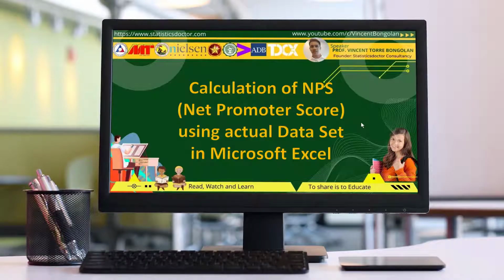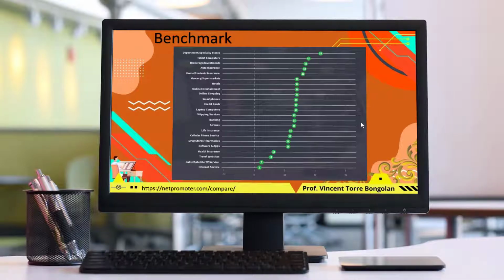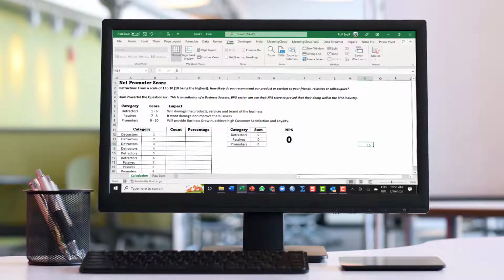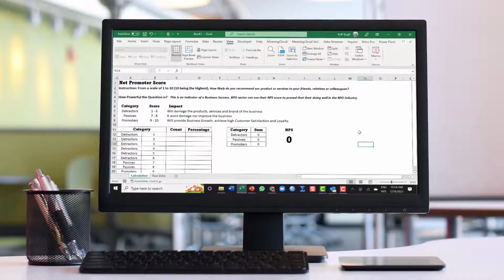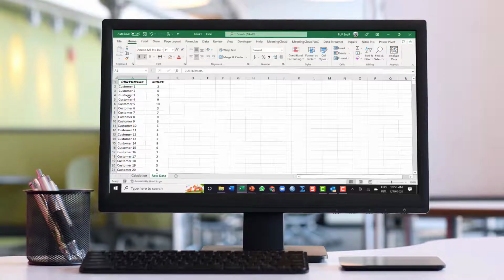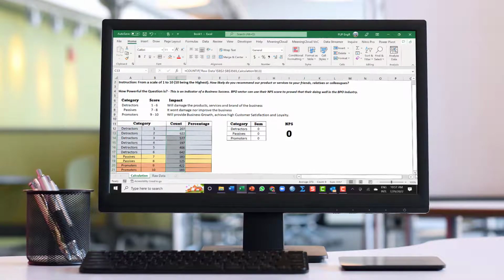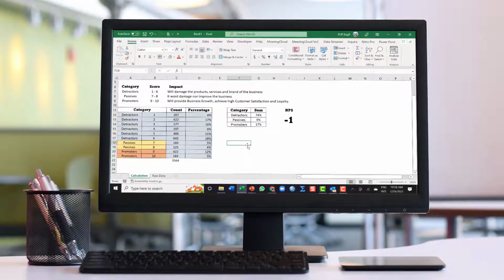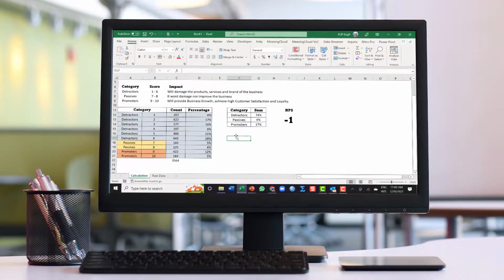Calculate Net Promoter Score in Microsoft Excel using Actual Survey Data Set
SERVICES OFFERED:
1. Research, Thesis, Dissertation Consultation
2. Data Analysis Consultation
3. Statistics and Data Science Speaking Invitation

Professor Vincent Torre Bongolan is a Data Scientist by profession with more than 18 years of experience in Technology and Analytics. He is now the Director of Data Science and Analytics in a Biggest Financial Auditing Firm in the Philippines.

Prior to this auditing firm, he is the Sr. Business Insights Manager II in a BPO(Business Process Outsourcing) company where he managed three Pillars of the organization: Reports and Visualization Team, Analytics and Insights Team and Reports Development and Automation. His team in a BPO encapsulate the real and the true definition of Data Science.

Prior to a BPO Company, he is the Sr. Data Science and Artificial Intelligence Lead for Innovation at the Asian Development Bank. He is also the Sr. Data Science Associate Manager at Accenture Philippines, Sr. Investment Research Analyst at Integregon Managed Solutions, Sr. Business Intelligene Manager at ServiceSeeking Australia, Sr. Data Science Executive at the Nielsen Company, University Head Statistician and Lecturer at Arellano University, Company Statistician at Manila Teachers Savings and Loan Association, Government Statistician at the National Labor Relations Commission.

Aside from these full-time engagements, he is also active with some part-time engagement as Statistician and Data Science consultant at Upwork, De La Salle - College of Saint Benilde, Department of Science and Technology, Department of Health, SPLASH Corporation and many others

He is also a Book Author of Research and Statistics, Contributing Author in different E-Learning Platform such as UDEMY, LearnDesk, and similar platform.